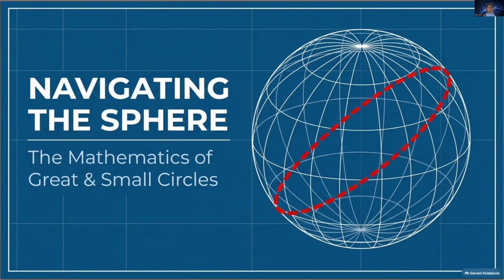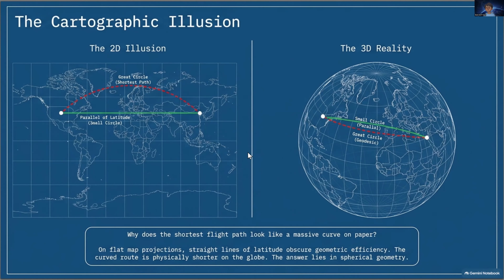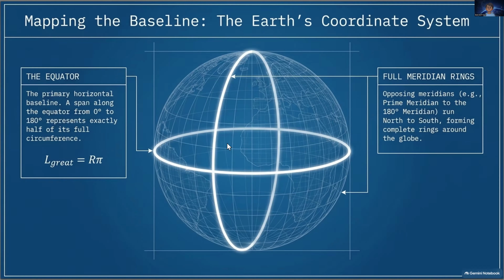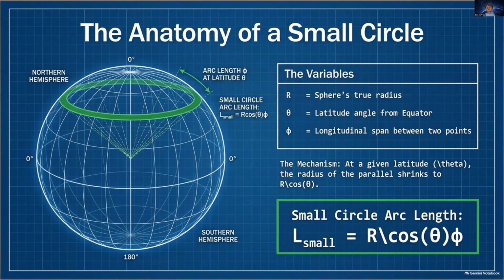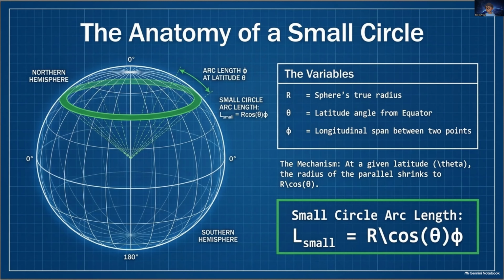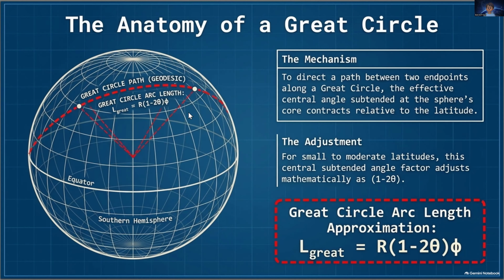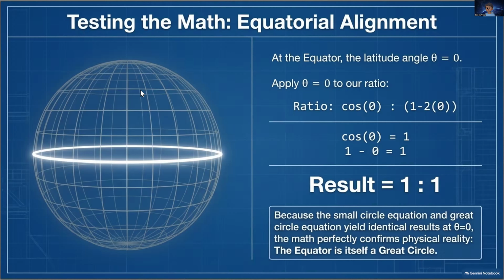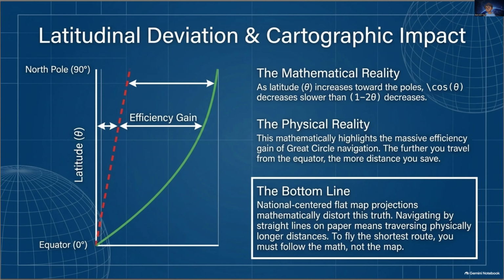Explain the (1 - 2θ) term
Explain the (1 - 2θ) term Thoughts expand_moreThe term $(1 - 2\theta)$ represents the effective central angle contraction factor when navigating along a Great Circle (geodesic) path rather than a Small Circle (latitude line)1.Here is a geometric and mathematical breakdown of why this term is used:1. Bowing and Angle ContractionWhen traveling between two points at a specific latitude $\theta$ along a parallel (a small circle), you follow a path that maintains a constant distance from the pole12.However, the shortest path on a sphere—the Great Circle geodesic—curves or bows toward the nearest pole rather than following the latitude line23. Because this geodesic path cuts more directly across the three-dimensional curve of the sphere, the central angle it subtends at the very core of the sphere shrinks relative to the flat longitudinal separation $\phi$1.2. How the Approximation Factor WorksTo simplify calculations for small to moderate latitudes, the mathematical framework uses $(1 - 2\theta)$ as a linear approximation for how much this central angle contracts1:At the Equator ($\theta = 0$): The term becomes $1 - 2(0) = 1$3. There is no angle contraction because the Equator is already a Great Circle, meaning the path does not bow23.At Higher Latitudes ($\theta  0$): As latitude increases, the term $(1 - 2\theta)$ becomes progressively smaller than 13. This mathematically scales down the effective central angle, reflecting the fact that the Great Circle path is cutting a shorter, tighter trajectory through the sphere's geometry1.3. Impact on Path LengthBy applying this contraction factor to the standard spherical arc length formula, we get the Great Circle path length4: $$L_{\text{great}} = R(1 - 2\theta)\phi$$Comparing this to the Small Circle path length ($L_{\text{small}} = R\cos(\theta)\phi$) yields the ratio $\cos(\theta) : (1 - 2\theta)$14. Because $(1 - 2\theta)$ shrinks at a much faster rate than $\cos(\theta)$ as you move away from the Equator, the Great Circle path becomes dramatically shorter and more efficient than the small circle path